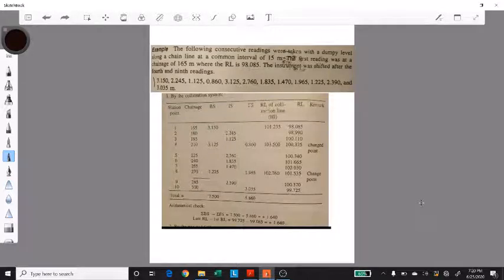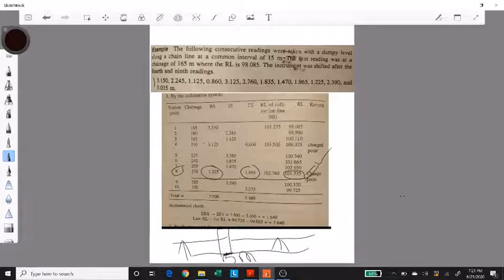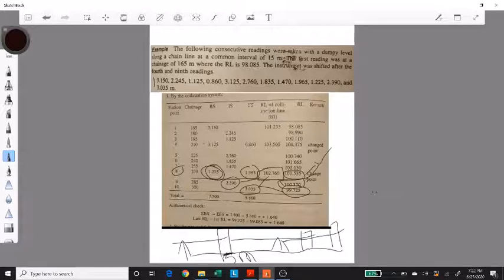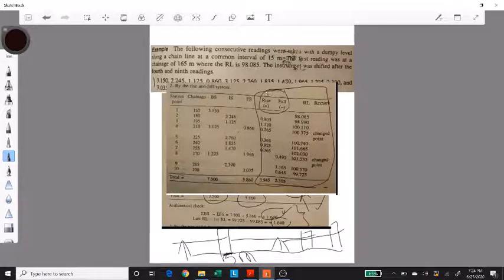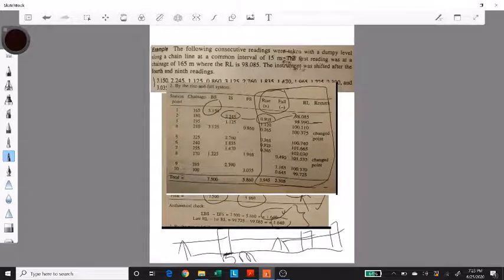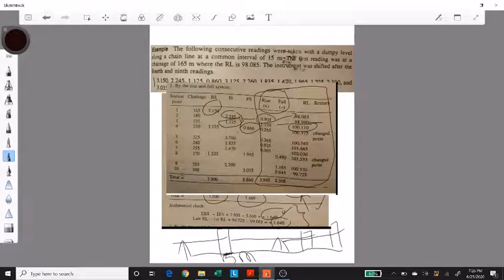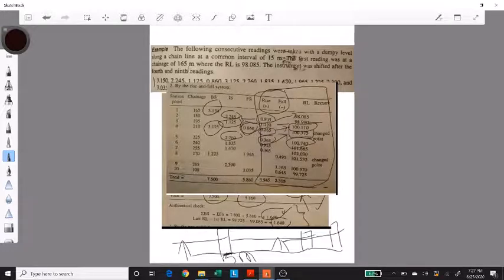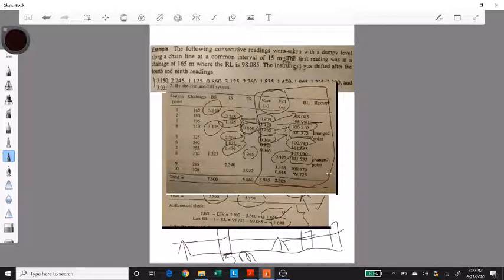Surveying and Levelling| UET Lahore | Civil Engineering | Semester 02 | Lecture 06